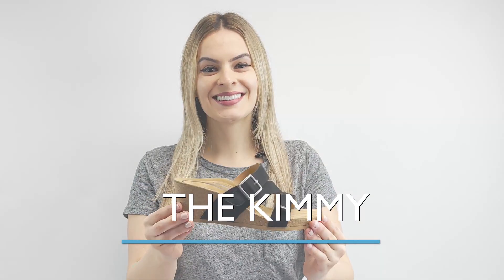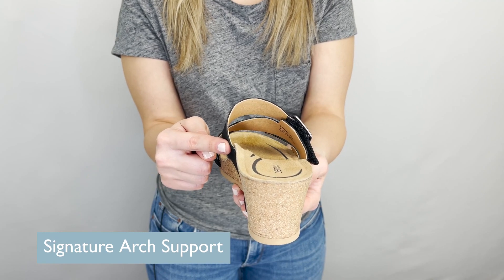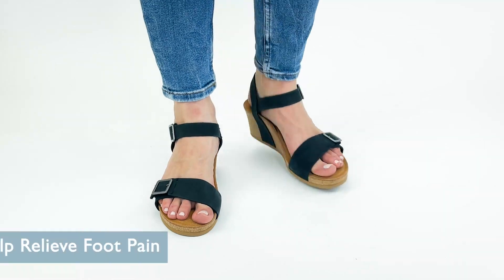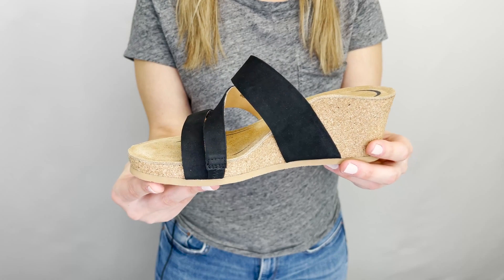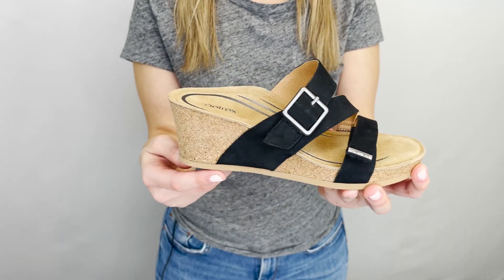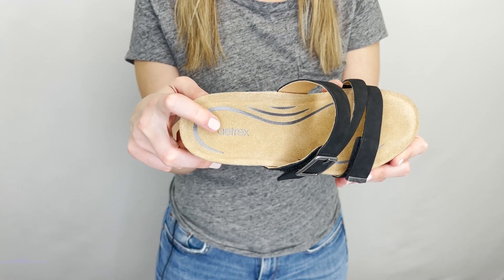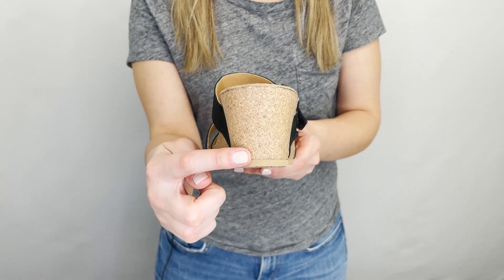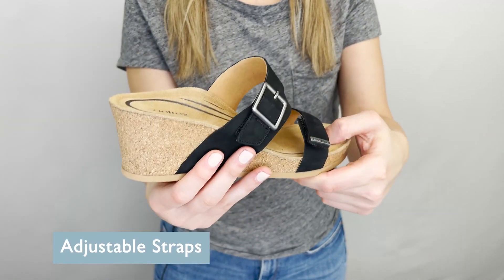Dép sức khỏe nữ Aetrex Kimmy Black Steps vn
Thoải mái và phong cách với Kimmy. Những đệm đế memory foam kết hợp cấu trúc nâng vòm đạt tiêu chuẩn y khoa được tích hợp tạo nên một đôi giày thanh lịch và thoải mái tuyệt vời

Công nghệ đế Aetrex Orthotic

Nâng đỡ vòm chân giúp phân tán đều áp lực trên bàn chân
Tăng sự thăng bằng, giúp giữ đúng cấu trúc xương khớp, cân chỉnh dáng thẳng tự nhiên.
Hỗ trợ điều trị đau gót chân, gai gót, viêm cân gan chân, đau do bàn chân bẹt